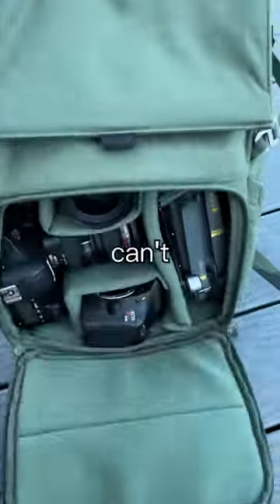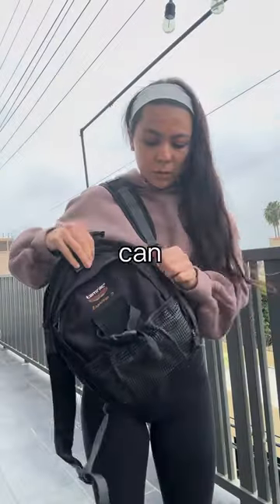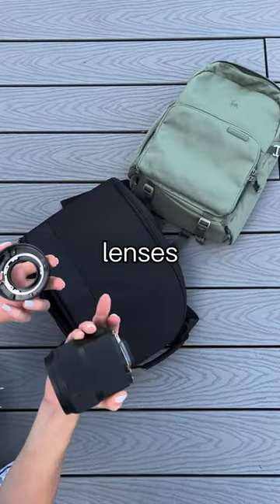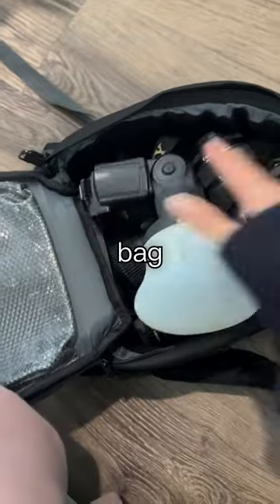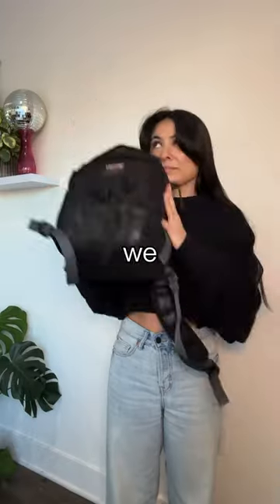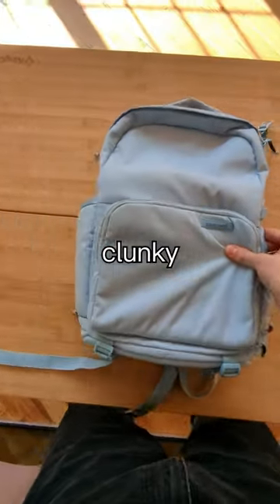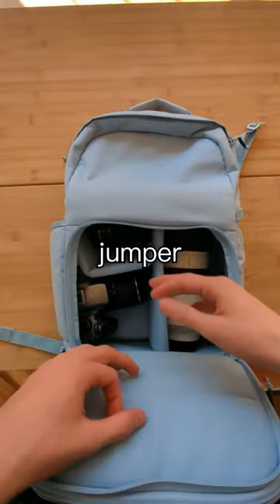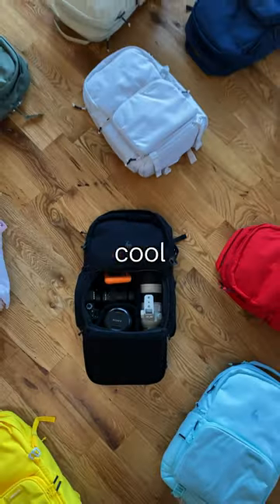Is Your Camera Gear Safe?